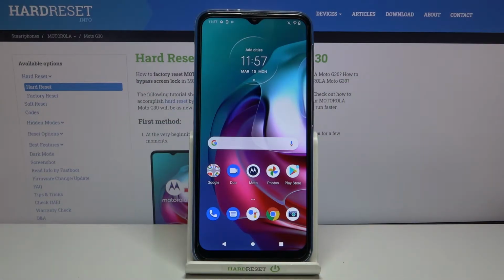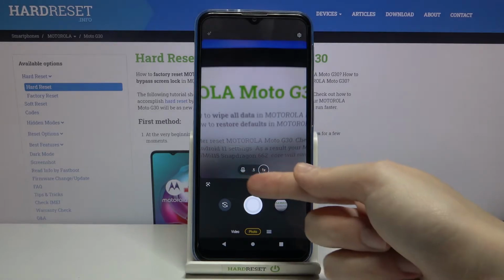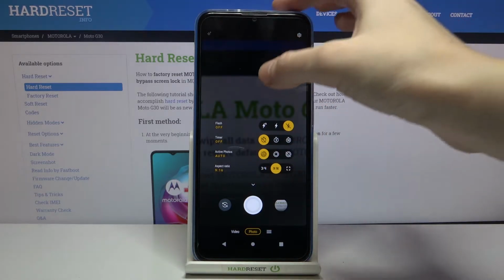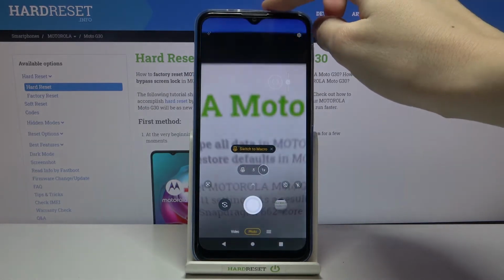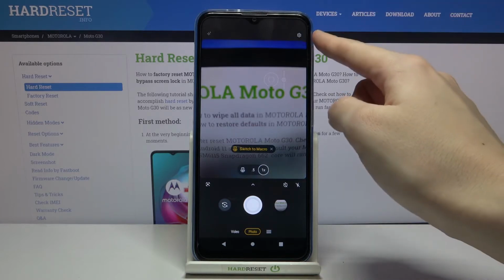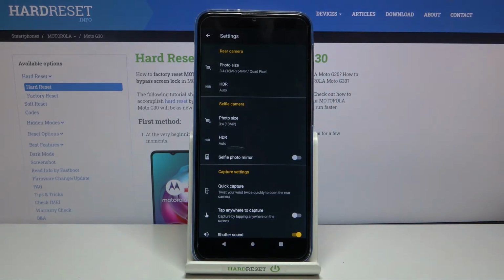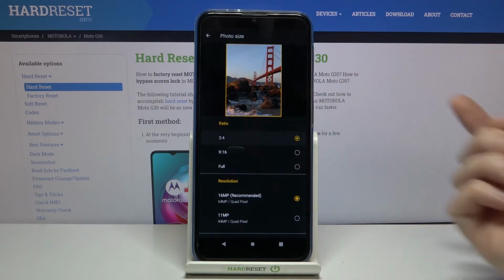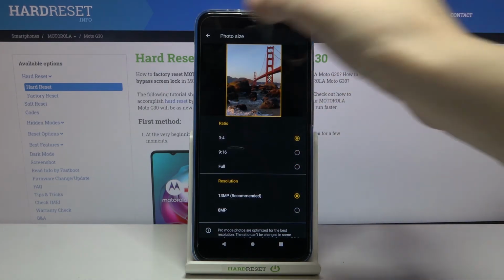How to Manage Aspect Ratio Settings in Motorola Moto G30 - Change Aspect Ratio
Learn more info about MOTOROLA Moto G30:
Are you looking for a step by step way to manage aspect ratio in Motorola Moto G30? We will show you how to change the resolution in Motorola smartphone, so stay with us and make sure that you will be able to manage aspect ratio successfully.

How to change aspect ratio in MOTOROLA Moto G30? How to adjust camera aspect ratio in MOTOROLA Moto G30? How to personalize Huawei camera’s aspect ratio? How to configure aspect ratio in MOTOROLA Moto G30? How to open camera settings in MOTOROLA Moto G30? How to set up camera in MOTOROLA Moto G30?